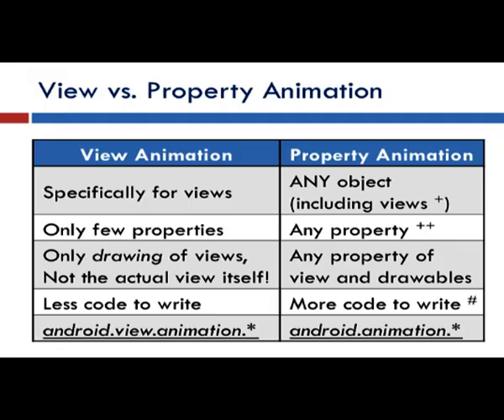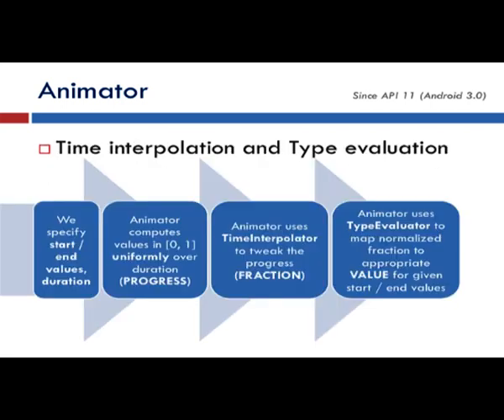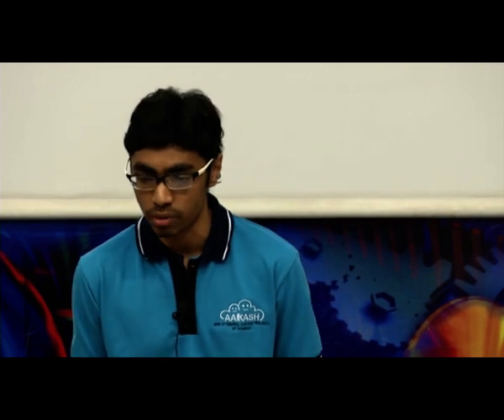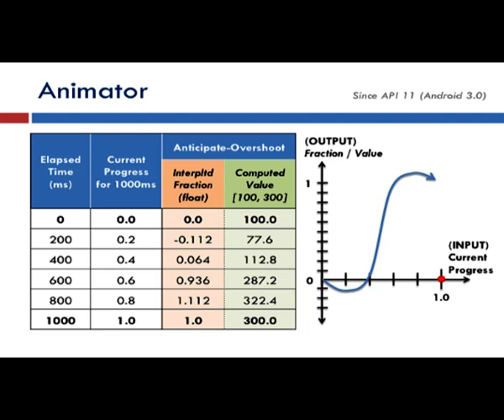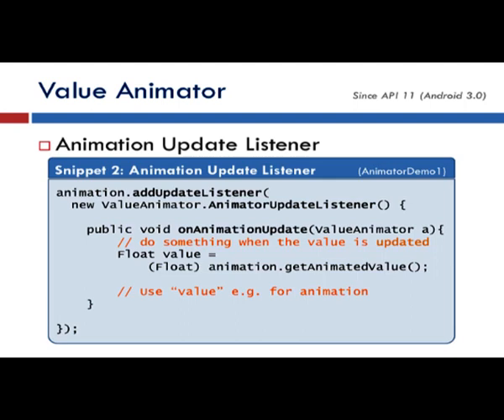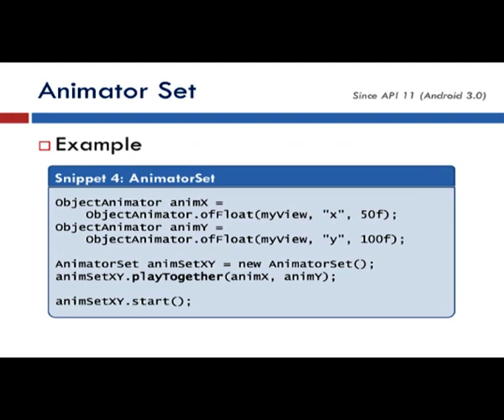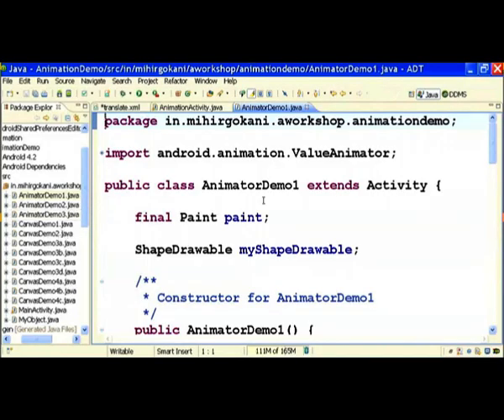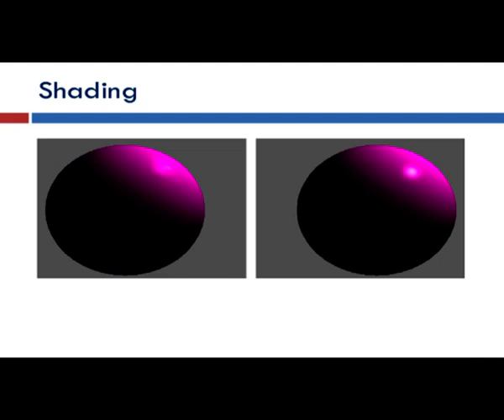AAAP O L20B Android Graphics and Animation for Beginners